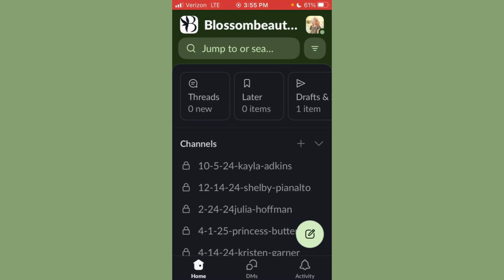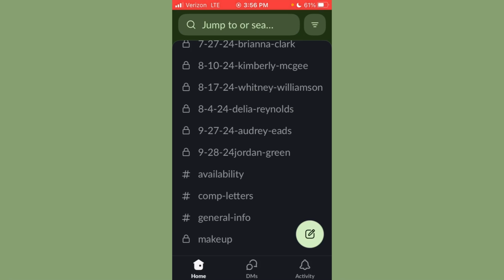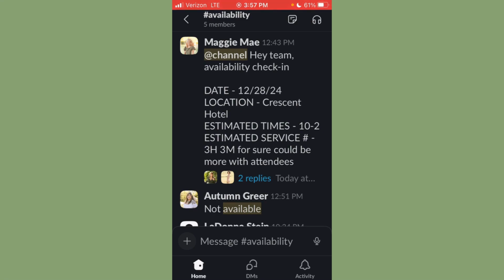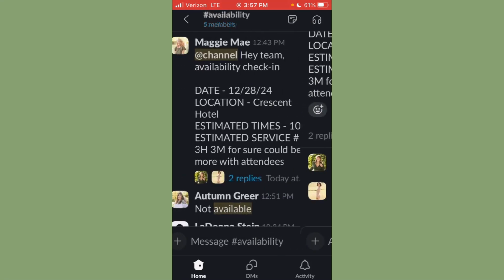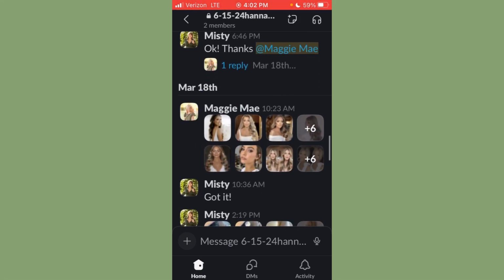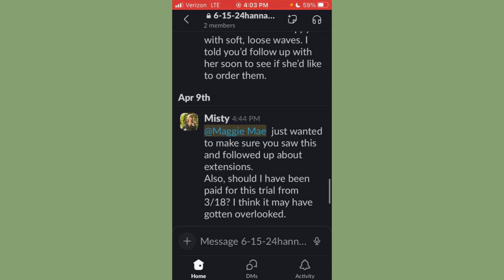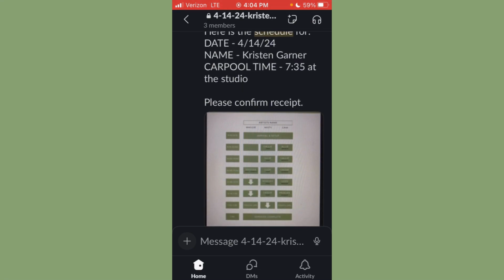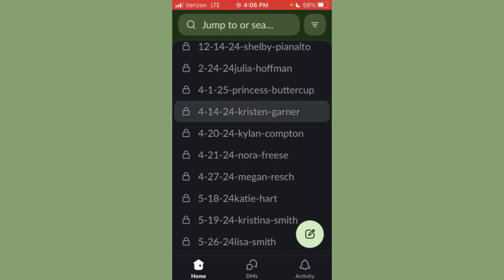Slack Navigation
Learn how to navigate in the Slack app when working with Blossom Beauty